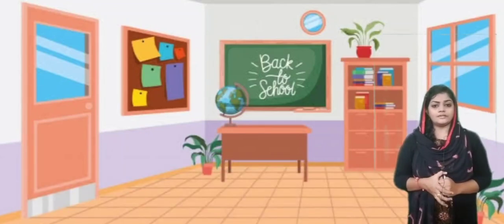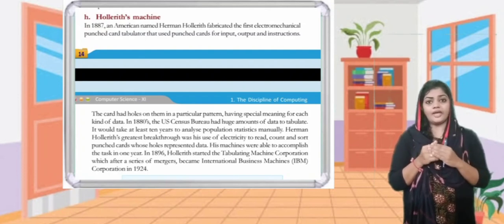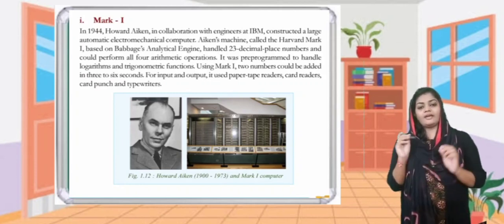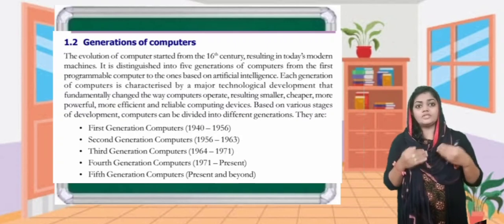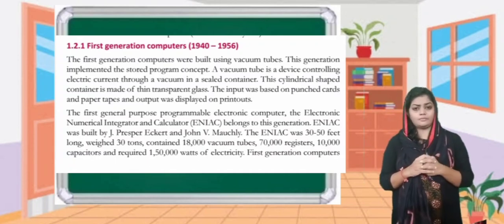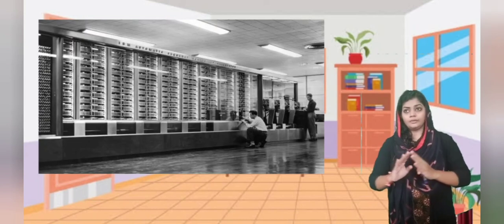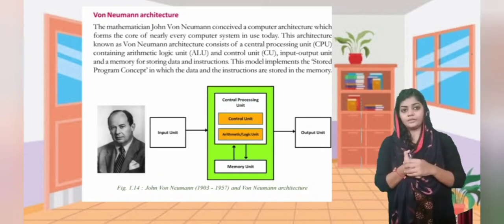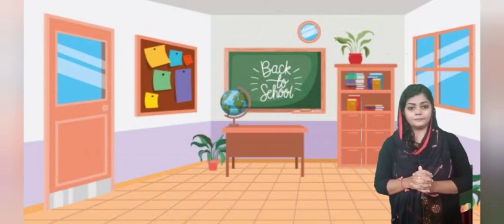Plus one Computer Science Chapter 1 class 4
Discipline of computing..Class 4